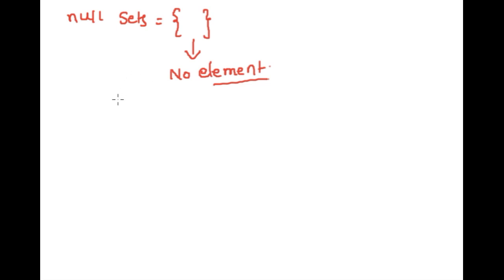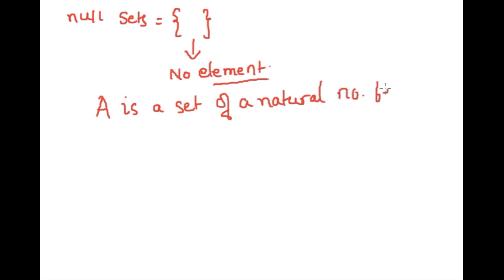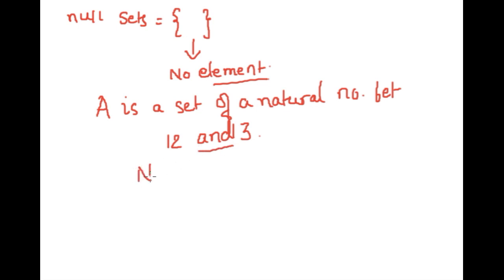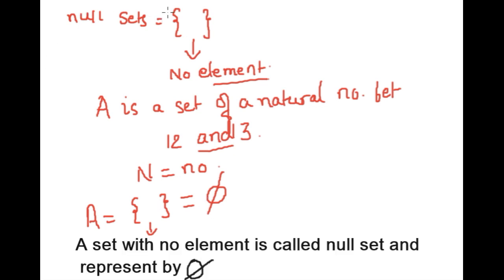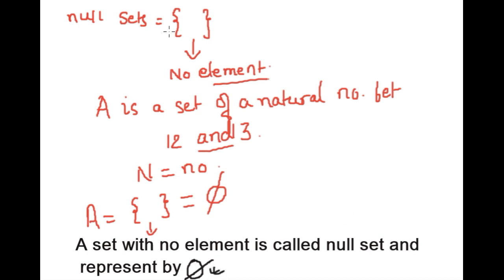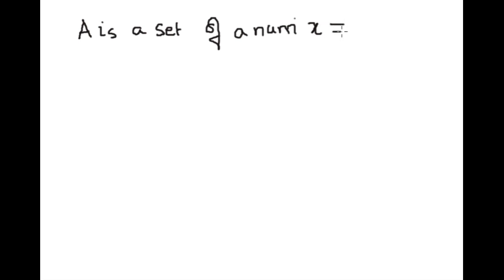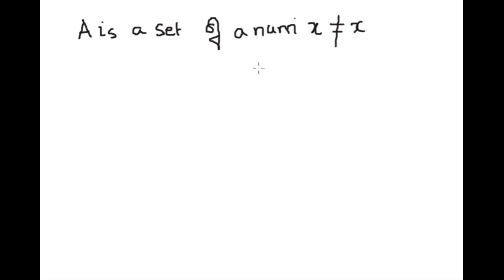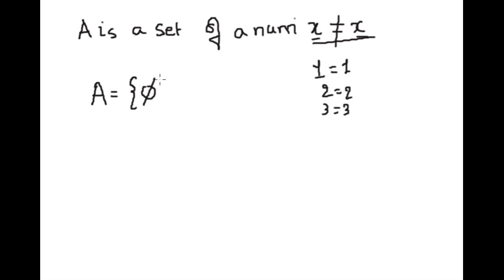Null Set or Empty Set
What is the null Set or empty set?
What is sets?
All properties?